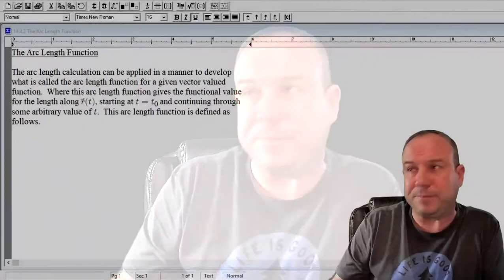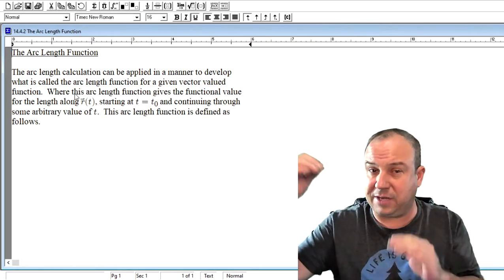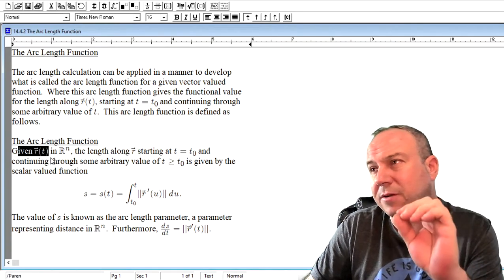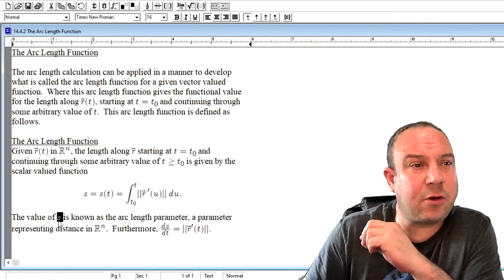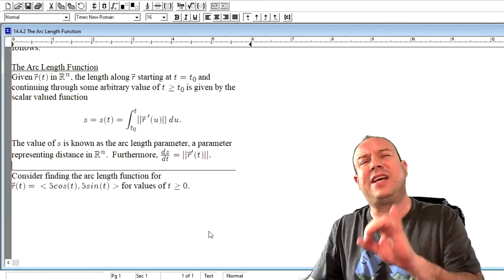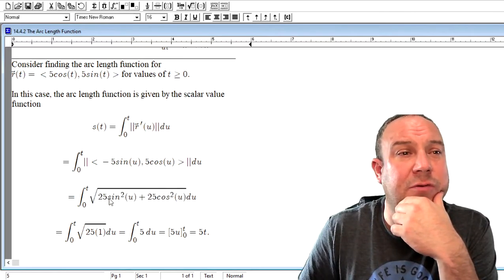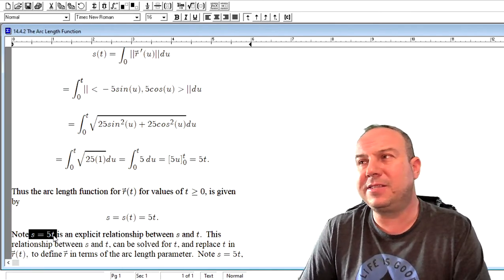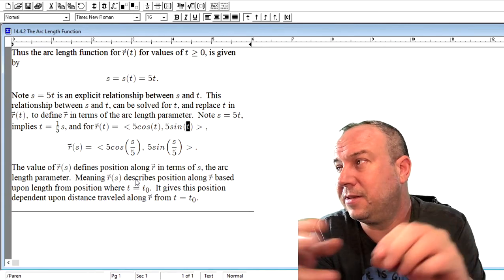The Arc Length Function for a Vector Value Function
A quick video covering the arc length function for a vector value function, and introducing the arc length parameter.